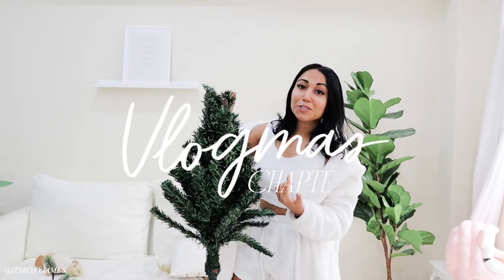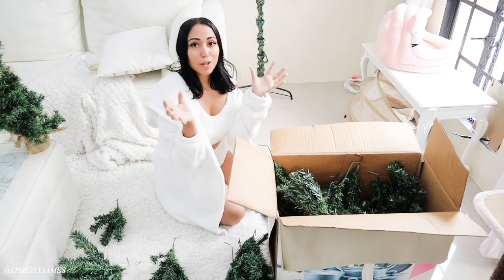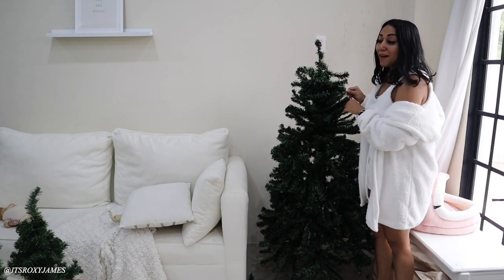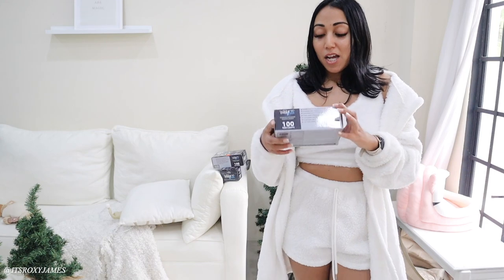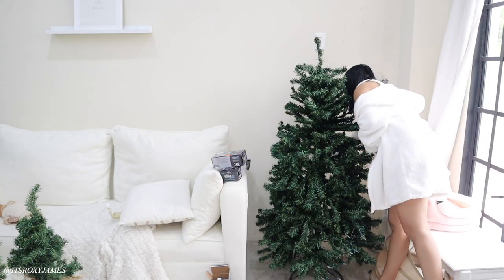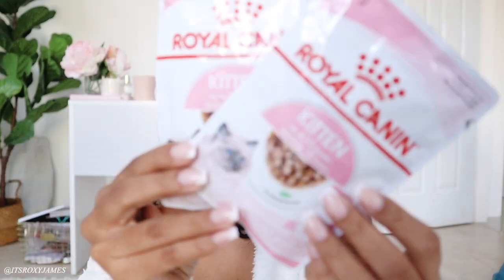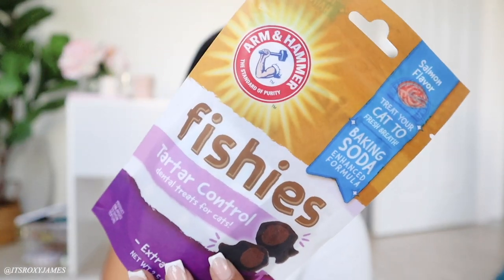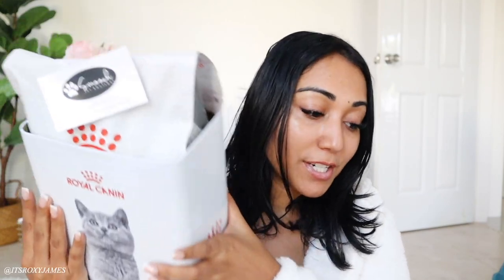Vlogmas 4: Decorating my Tree & Gift Ideas for Cats | Roxy James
FINALLY putting up my small Christmas Tree & gift ideas for cats!

CHAPTERS:
00:00 putting up my tree
09:05 Gift Ideas for your Cat/s

Fishies Tartar Control
Bocce's Bakery Sushi Sushi Treats for Cats
Bocce's Bakery Chikn Chikn Treats for Cats
SmartyKat Skitter Critters Cat Toy
Rae Dunn Pink Meow Bowl (similar)
Sushi 5" Teal Saucer
Cat Cork Mat

🌸What I bought on Amazon

♥ I’m Roxy and I love creating lifestyle content to inspire and help you live your best life possible.